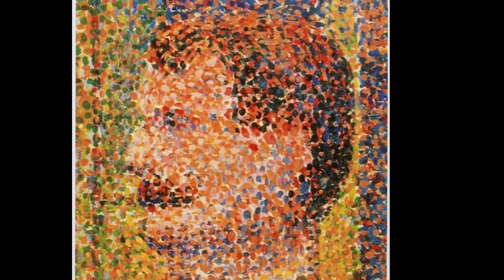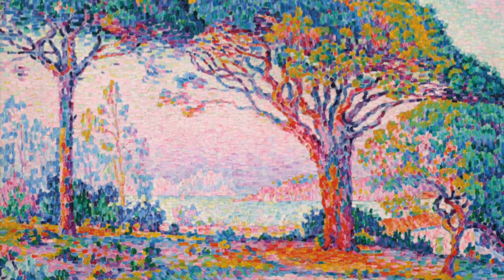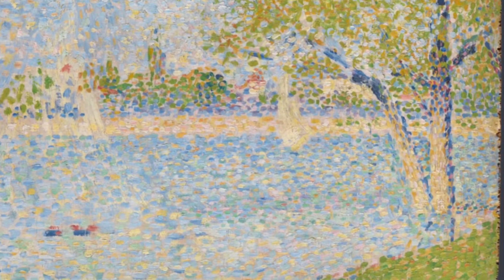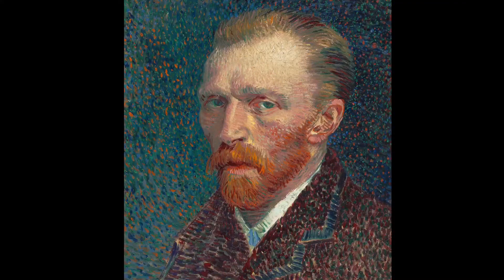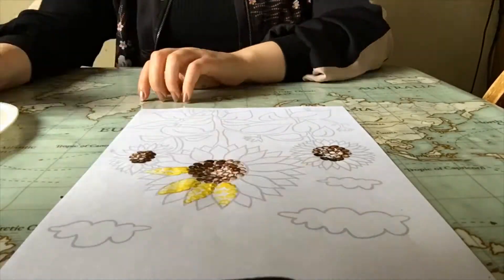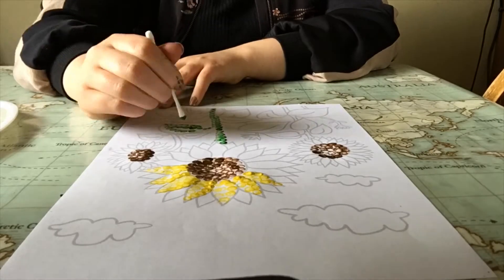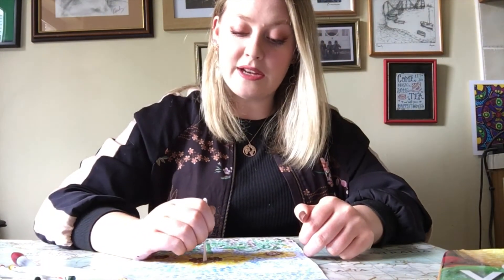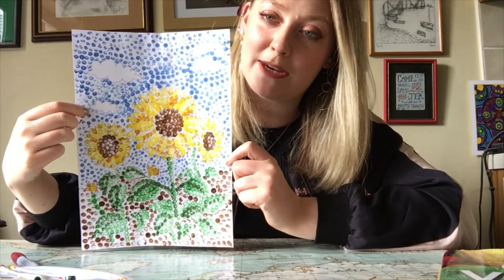Learn about Pointillism! GTG Workshop with Katharine Paisley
Explore the revolutionary painting technique Pointillism, made famous by Seurat and Signac, and learn how to make your own dotty art! Golden Thread Gallery Belfast presents Episode 2 of a new series of online art workshops, funded by the Community Foundation NI. This week's guest artist is Katharine Paisley.